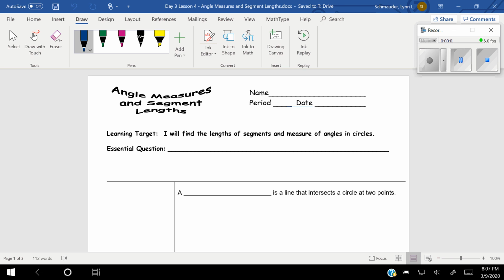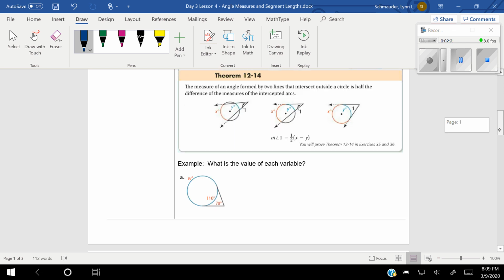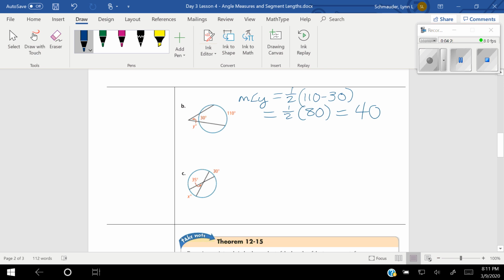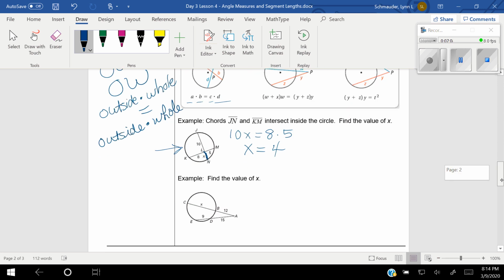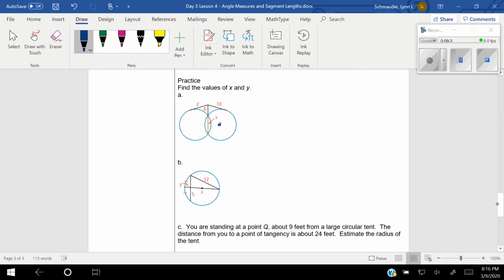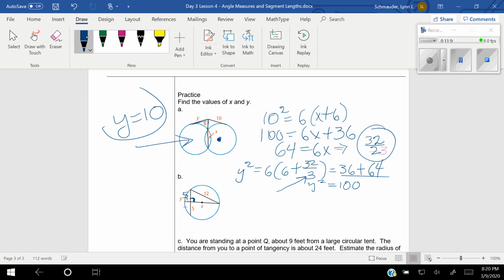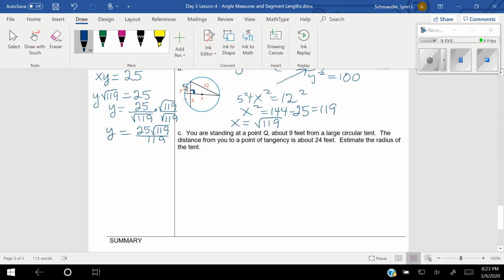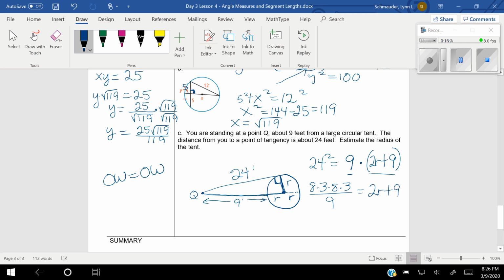Angle Measures and Segment Lengths 2020